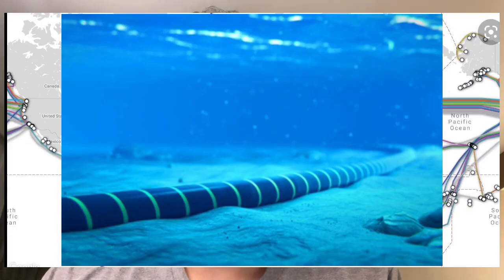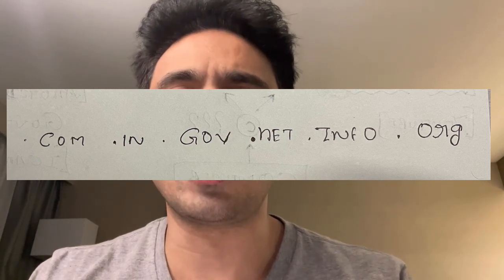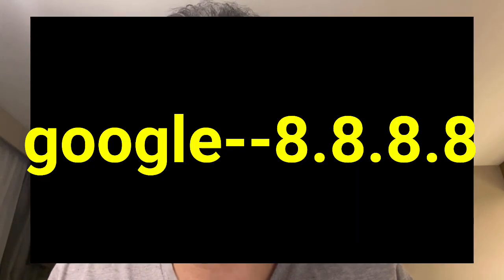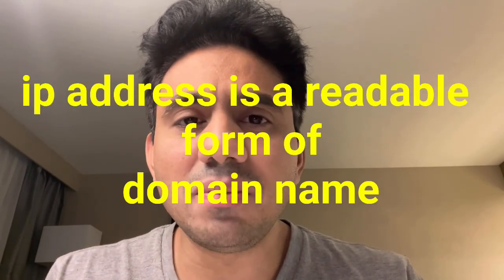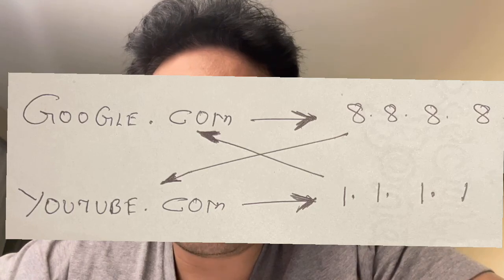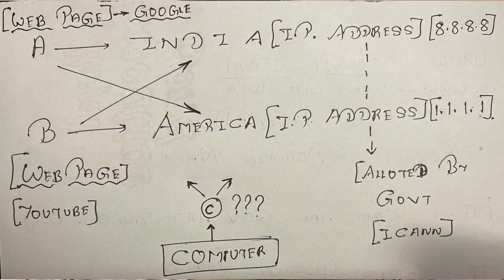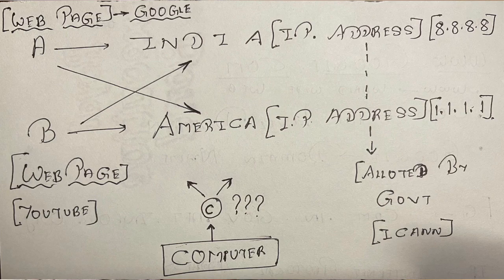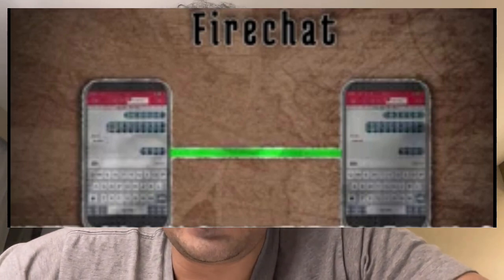HOW INTERNET WORKS? HOW WEBPAGE WORKS?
checkout our playlist for more interesting videos